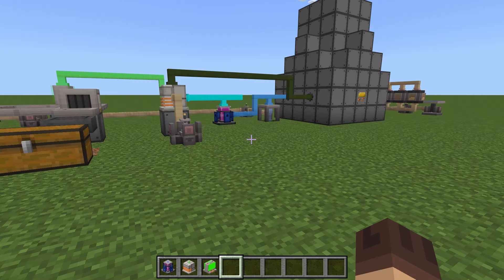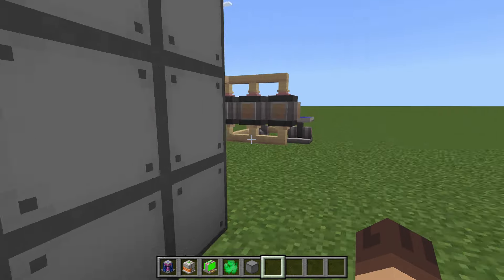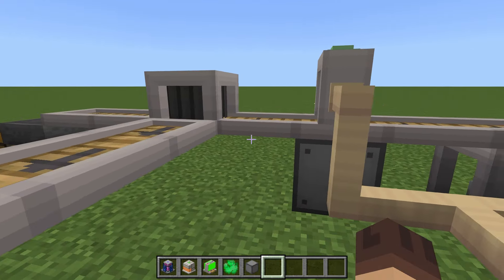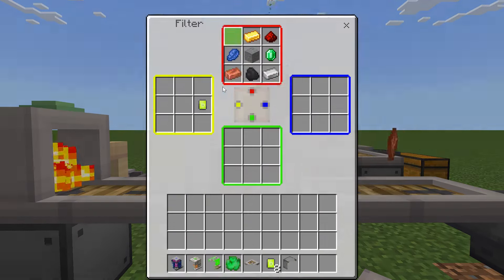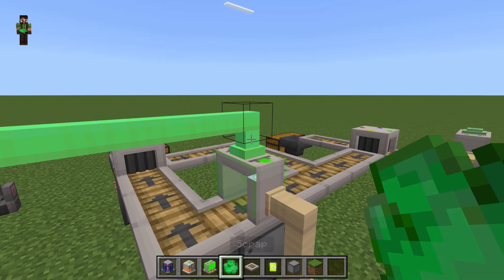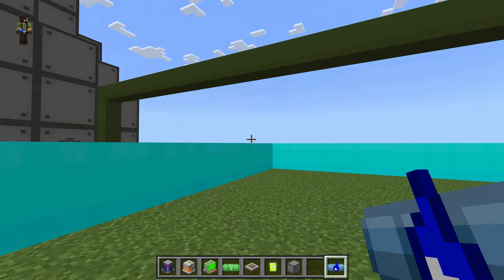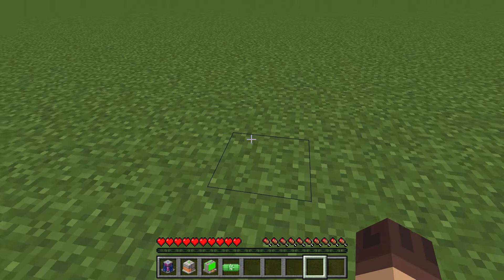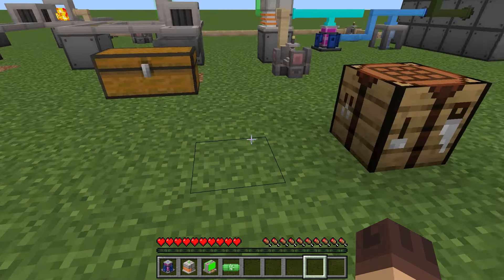Bedrock Edition Basic Machinery Remake: Nuclear Reactor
I explain how to setup the nuclear reactor in the updated Basic Machinery.